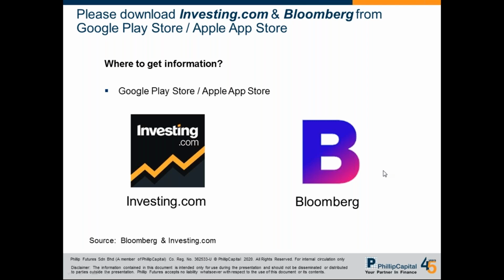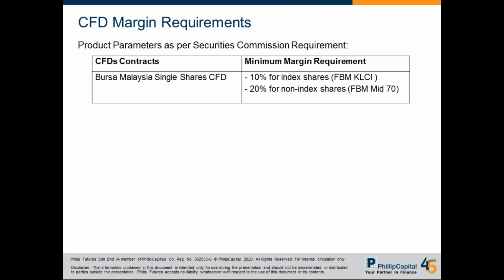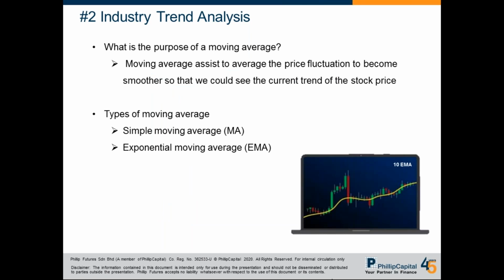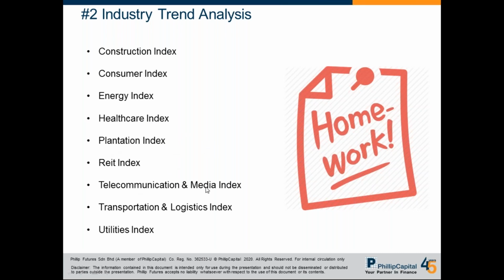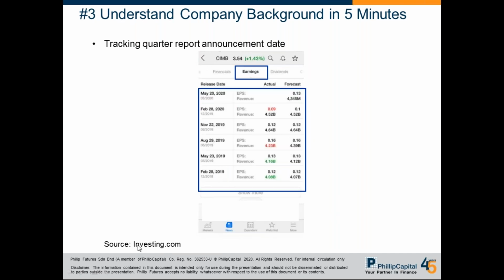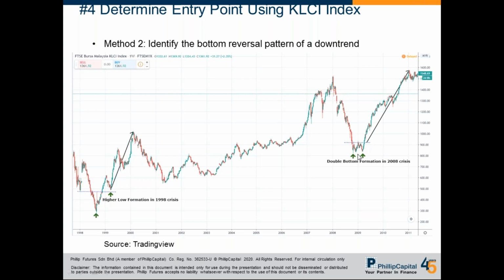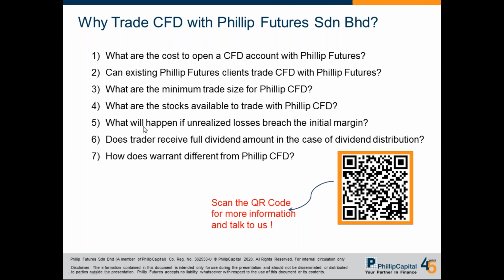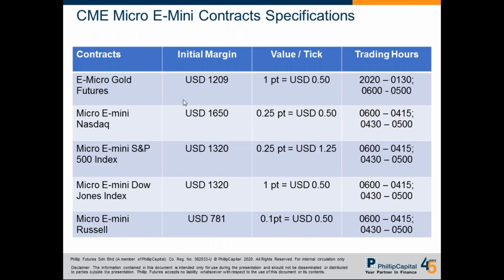Trading Strategies for a Bear Market (CFD Trading) Part 2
Hear directly from William Lau, dealer for Phillip Futures Sdn Bhd, in our Trading Strategies for a Bear Market (Part 2)  to discover the strategies on stocks CFD selection.